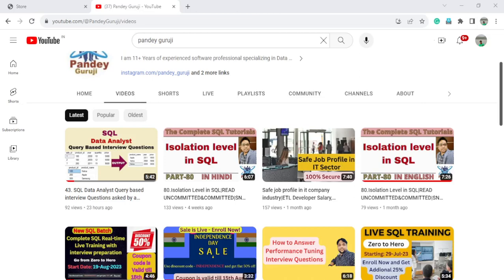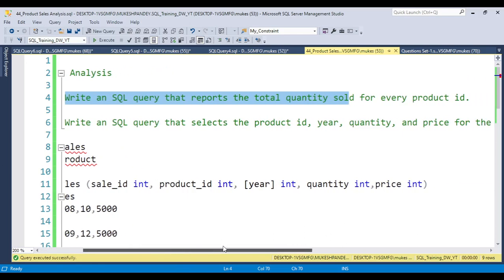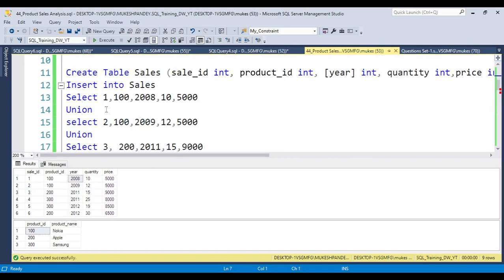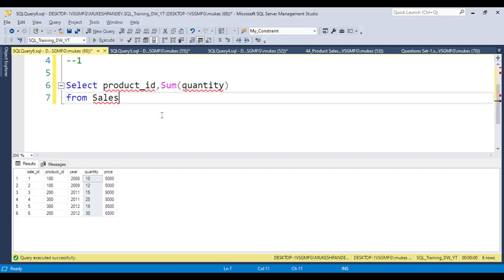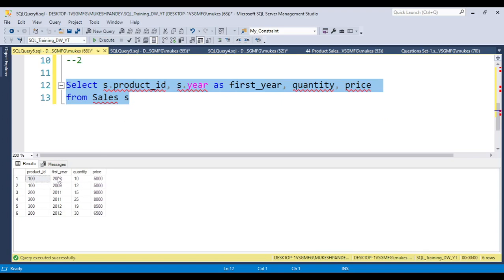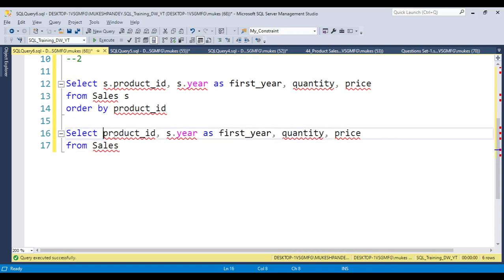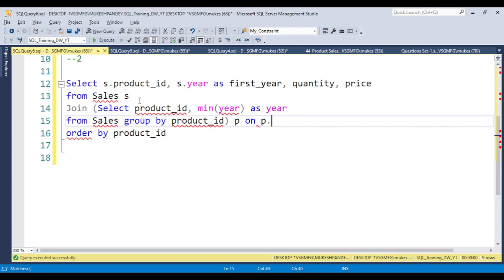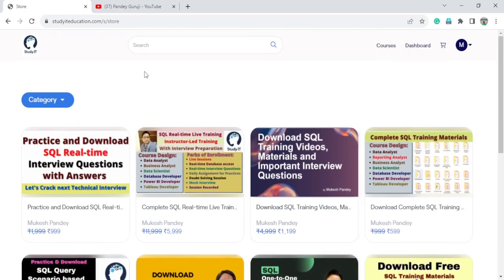44.Product Sales Analysis problems|SQL practices with solutions|SQL interview questions and answers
--Question 01: Write an SQL query that reports the total quantity sold for every product id.

--Question 02: Write an SQL query that selects the product id, year, quantity, and price for the first year of every product sold.